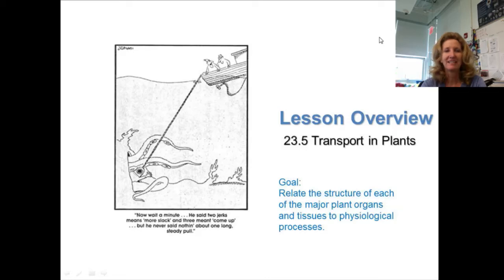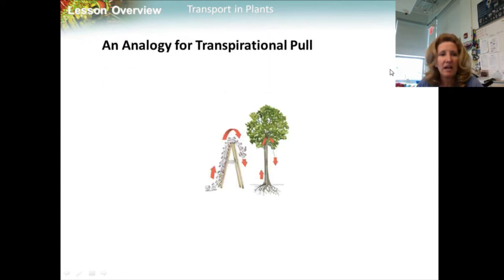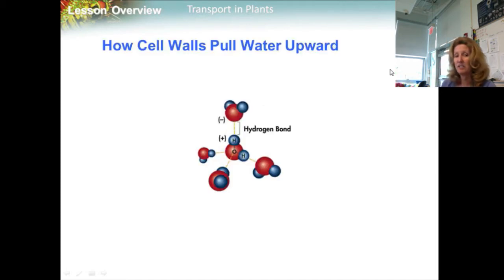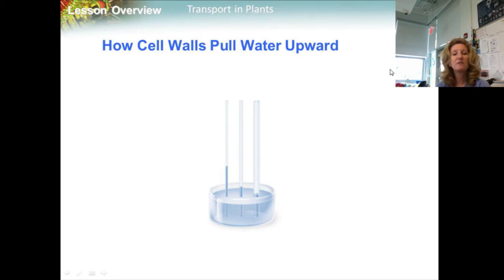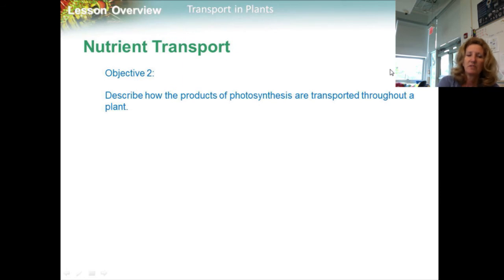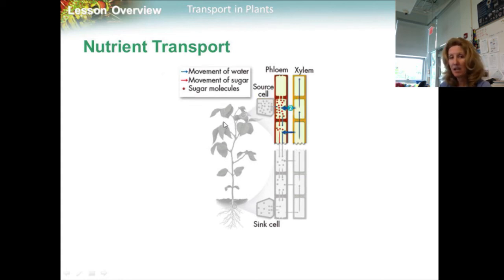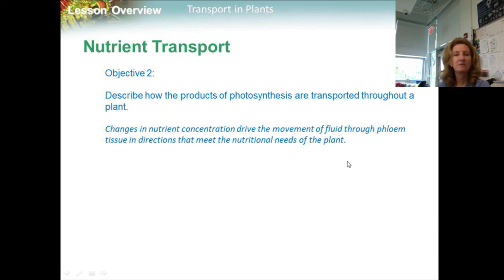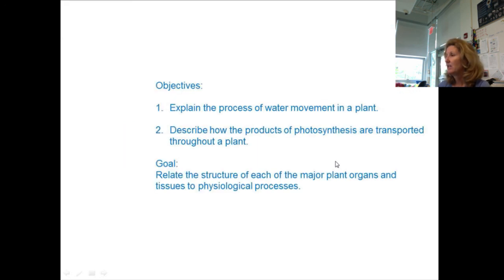27 a FAU High Bio